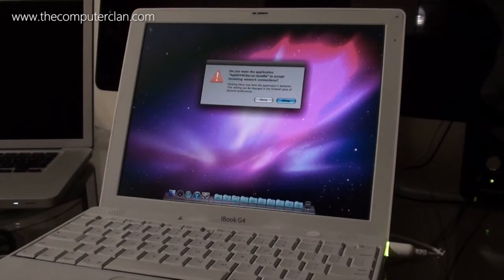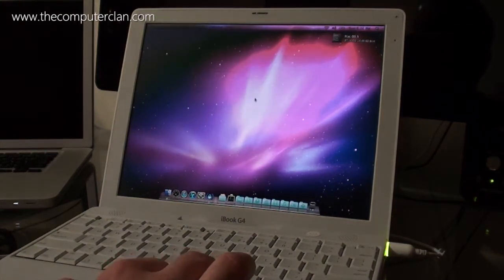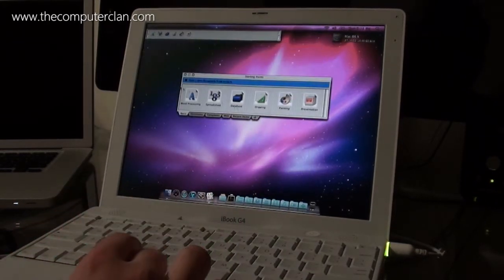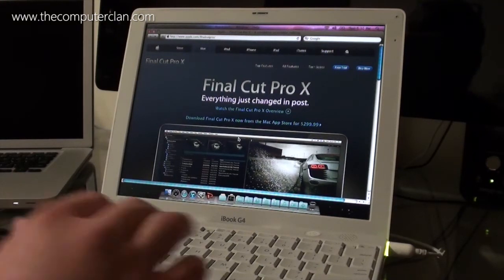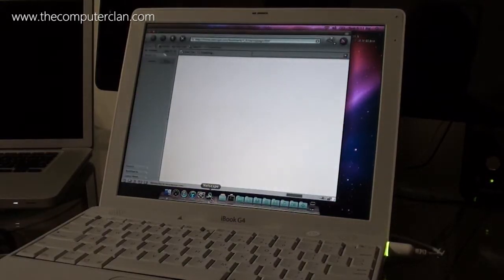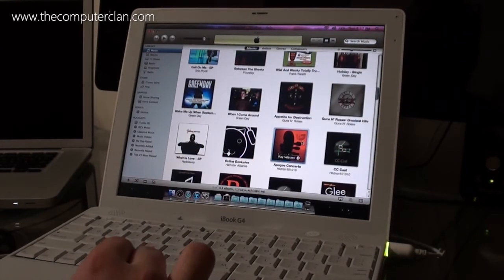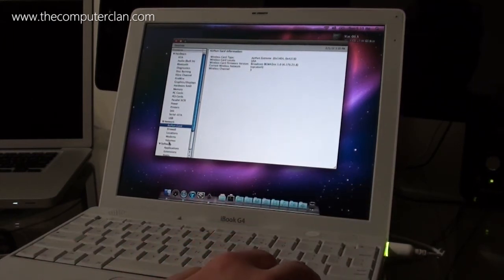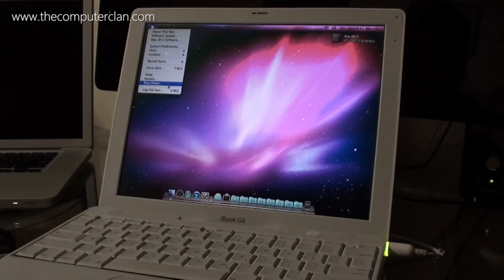iBook G4 Demo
Time for some more Apple product history! This is an older version of Apple's laptop line, the iBook G4. This model has a 1.33 GHz G4 CPU with 512 MB of RAM, and it is running OS X 10.5.8. It has quite a bit of software, and it's still working great, except for the battery. Enjoy the demo.